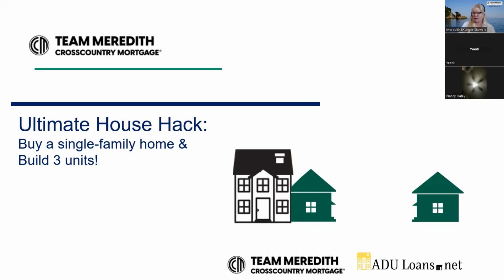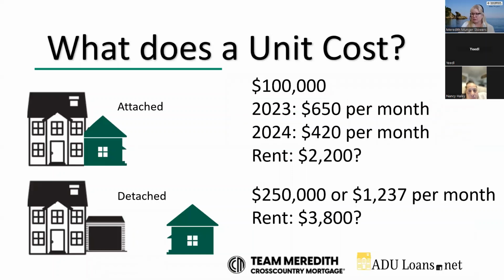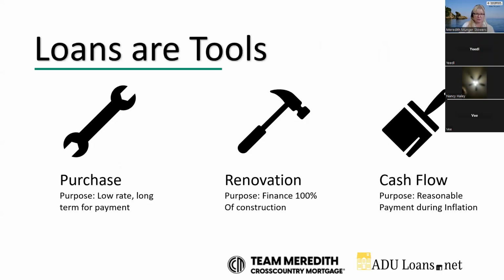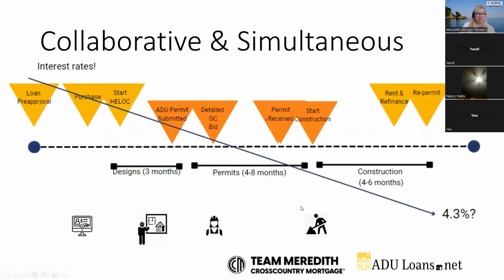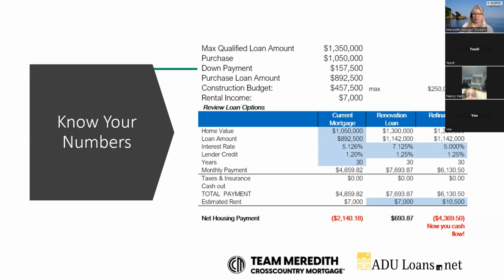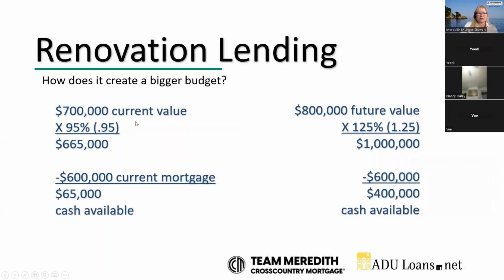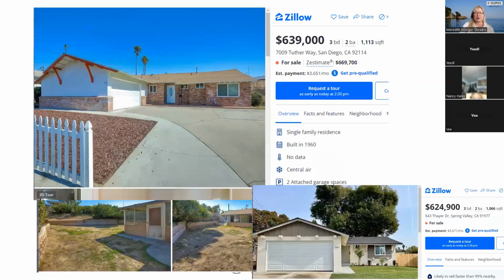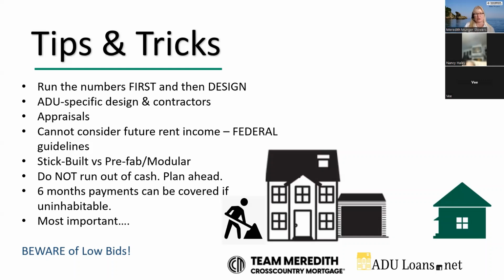Ultimate House Hacking for First-time Homebuyers (and anyone who wants to invest in real estate)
Whether you're a first-time homebuyer or a seasoned real estate investor, learn how the real estate rules have changed to give you double-digit ROI when you buy a house and build ADUs. I'll tell you the new ADU rules, strategy and everything you need to get started.